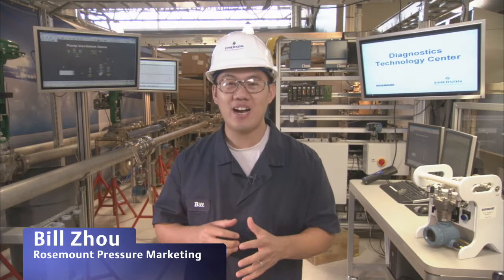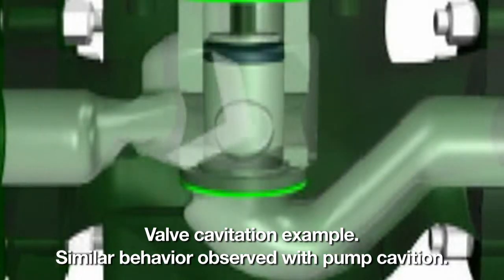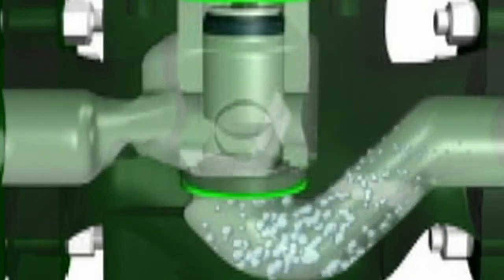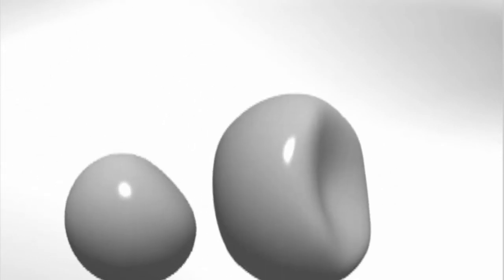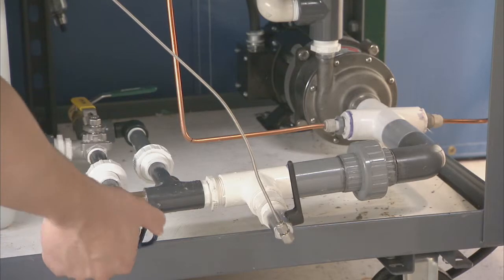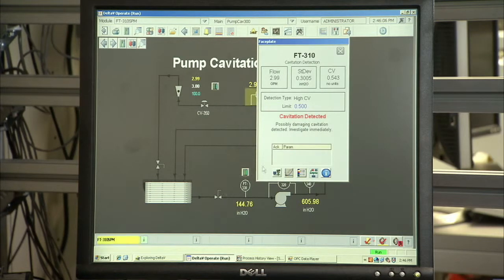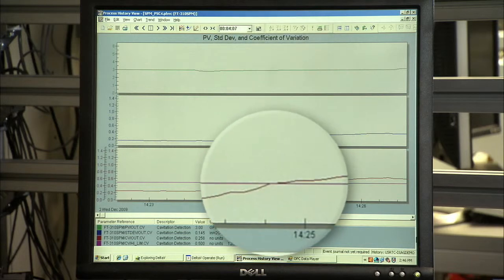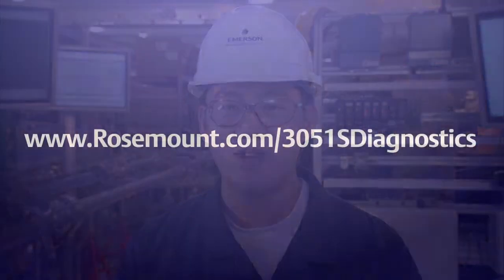Rosemount 3051S Pump Cavitation